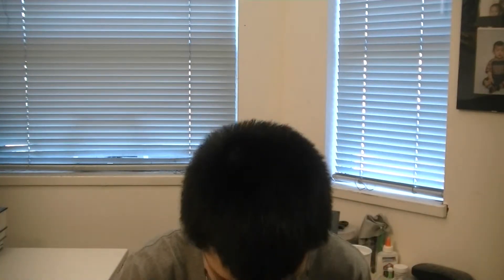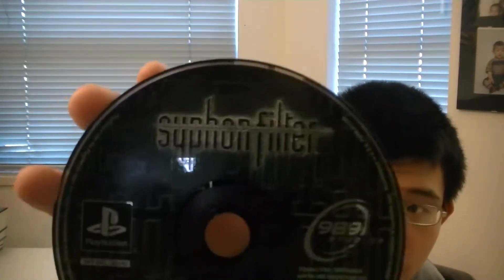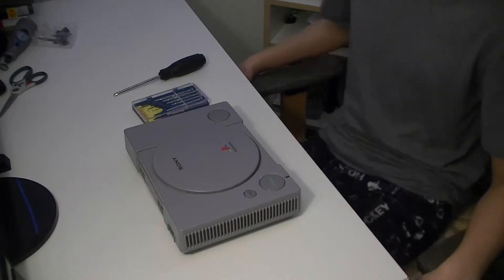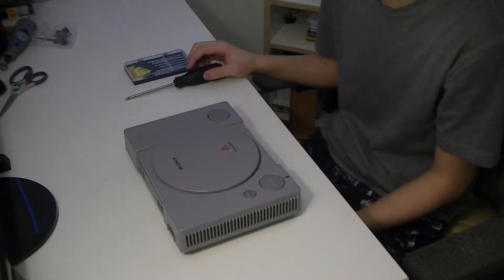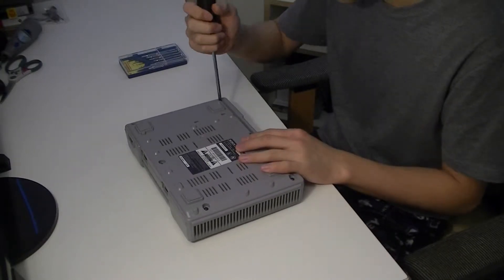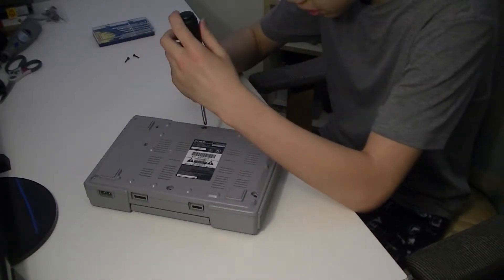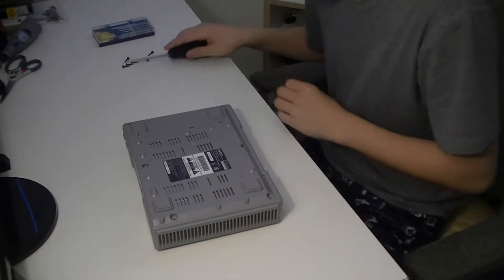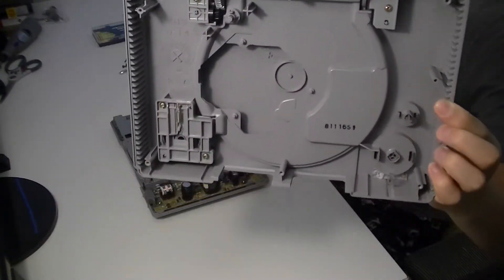PlayStation 1 PC Mod - Dissassembly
Who needs consoles?  I sure don't . . . so I'm turning my one and only console - the PlayStation 1 - into a computer: you know, something that is actually useful.